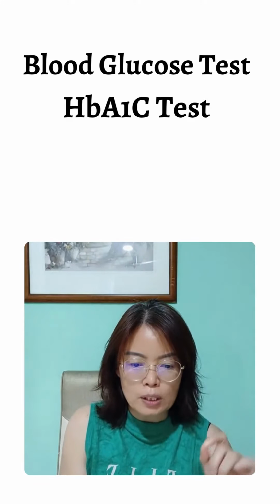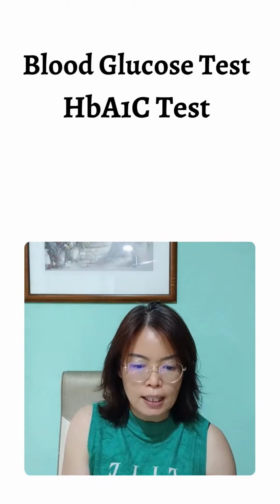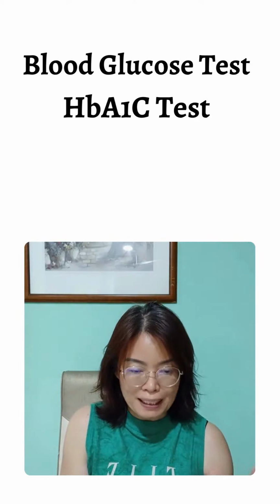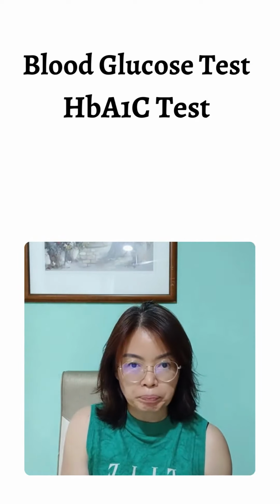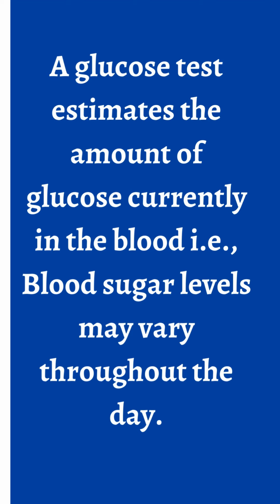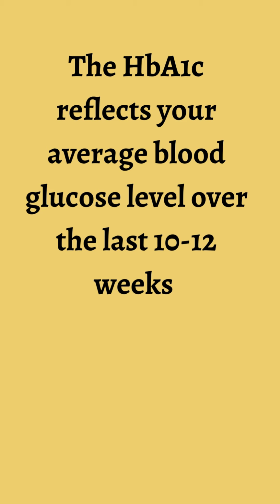Which of the following are common methods to test for diabetes?'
Hi everyone! It's time to reveal the answer to our eleventh 'Metabolic Health Hacks' quiz question. We asked: 'Which of the following is a common method to test for diabetes?'

The correct answer is... B. Blood glucose test and C. HbA1c test!

Both the blood glucose test and the HbA1c test are common methods to diagnose diabetes. The blood glucose test measures the sugar level in your blood at a specific moment, while the HbA1c test provides an average blood sugar level over the past 2-3 months. Regular monitoring and testing can help detect diabetes early and manage it effectively.